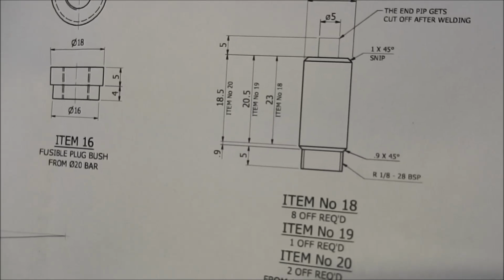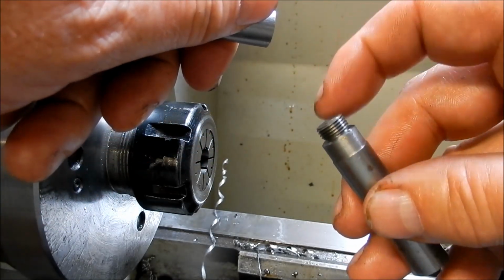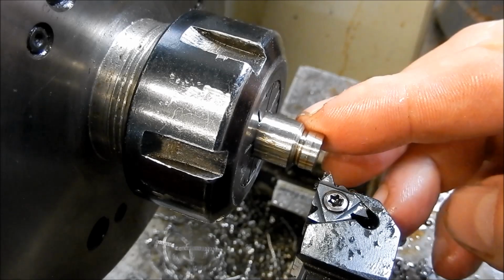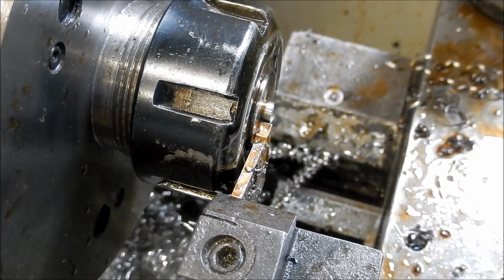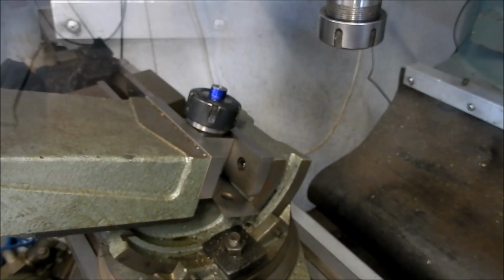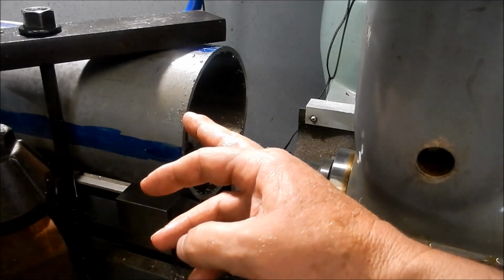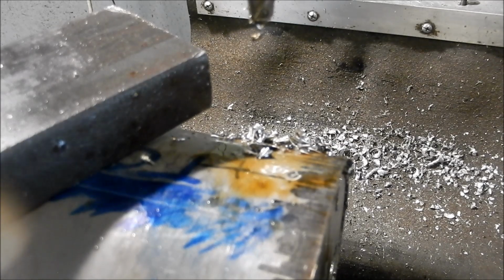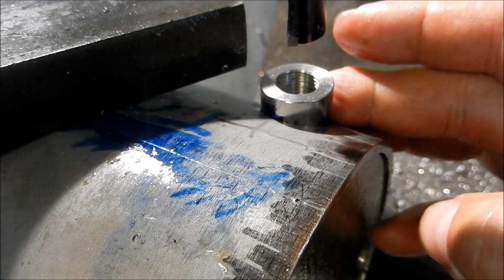Machining up some more of the Boiler components in the Duplex 2205 S/Steel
We continue with making some of the Boiler Fittings in Duplex 2205 Stainless Steel for the Ransomes, Sims & Jefferies Model portable steam engine.  Although I'm not totally comfortable with machining this material I am starting to get a better feel working with it.